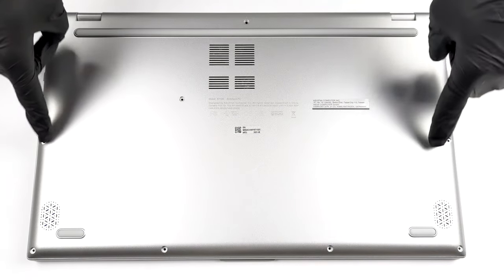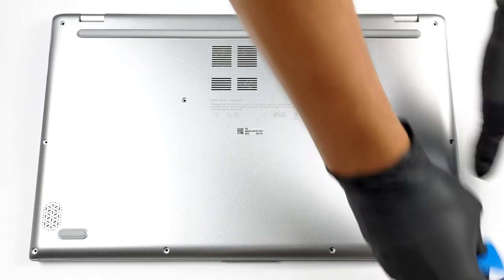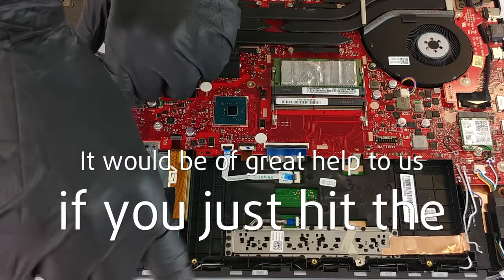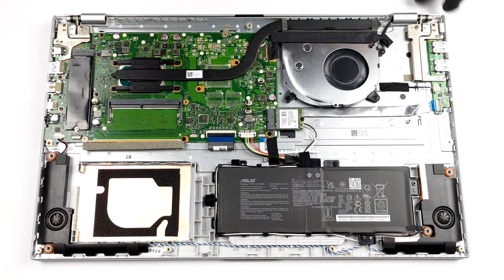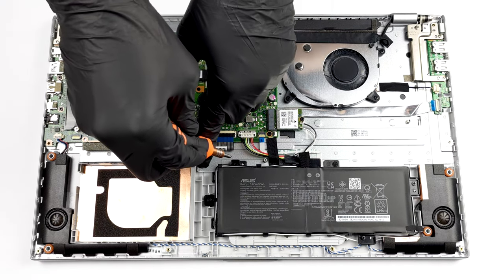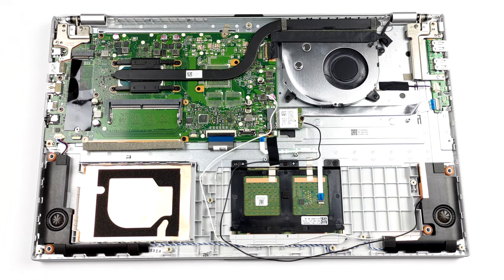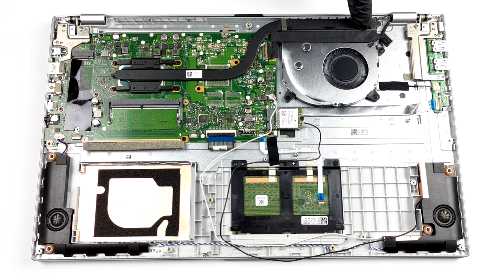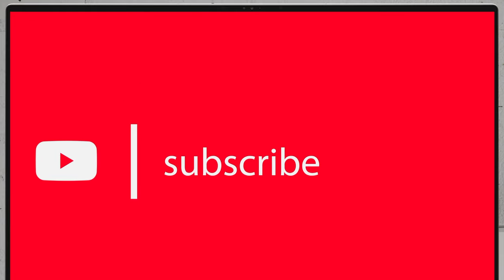🛠️ ASUS VivoBook 17 X712 - disassembly and upgrade options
✅  LaptopMedia.com